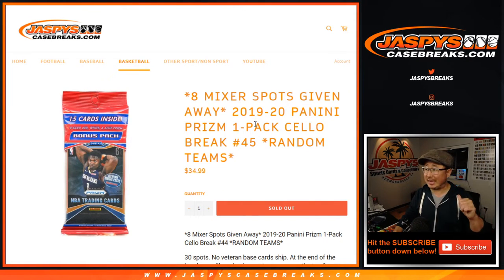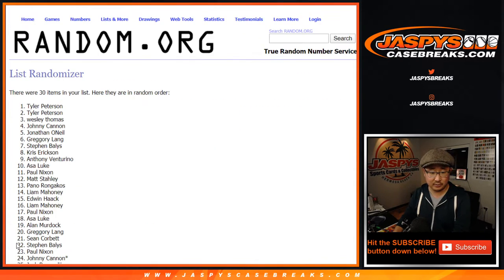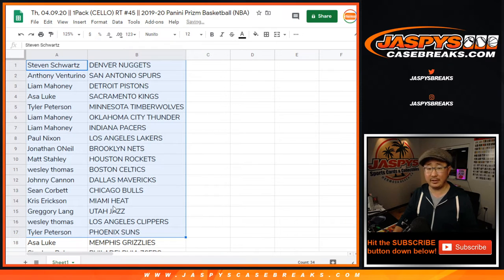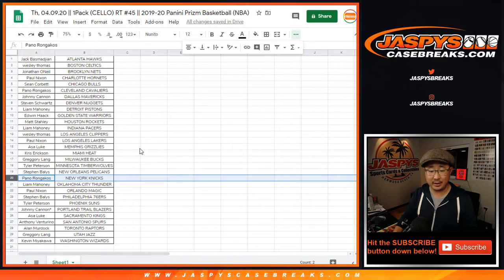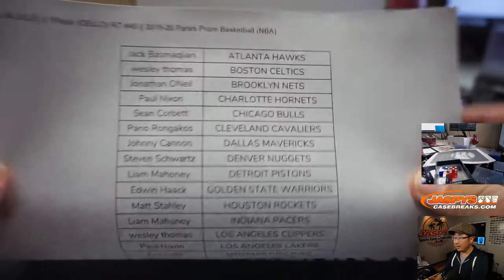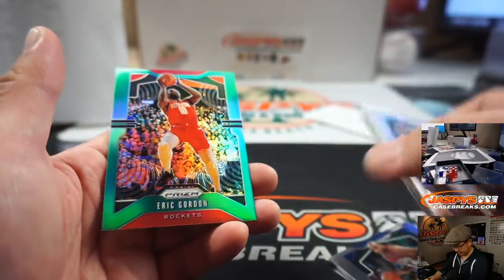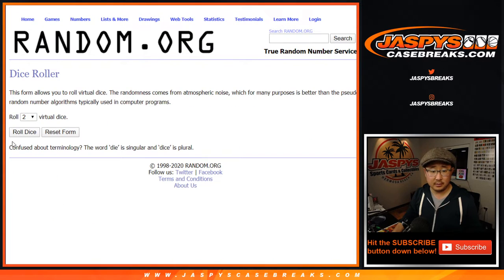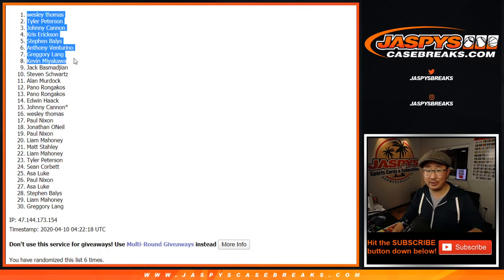Th, 04.09.20 || 1Pack (CELLO) RT #45 || 2019-20 Panini Prizm Basketball (NBA)